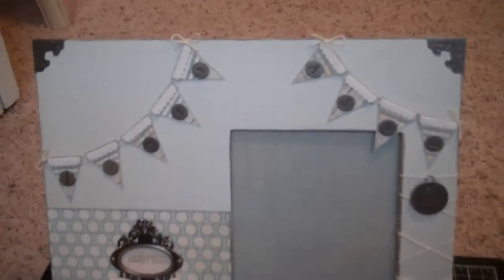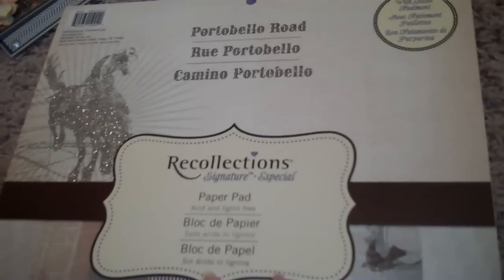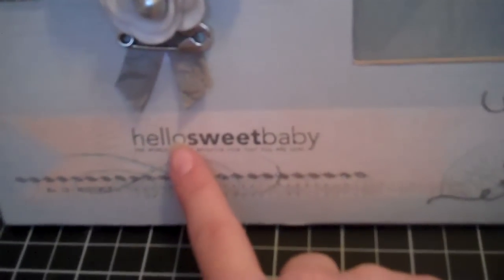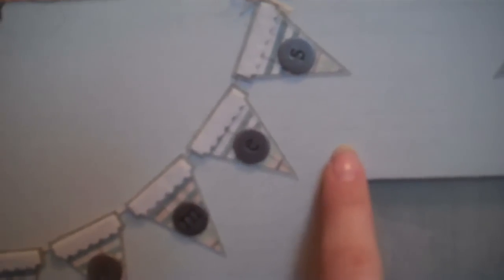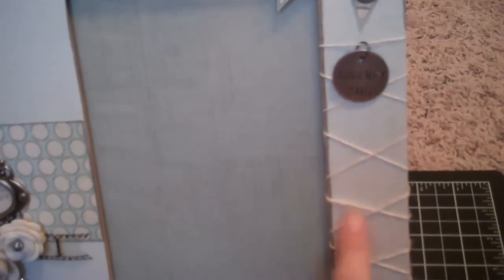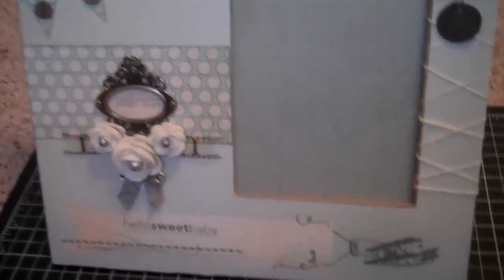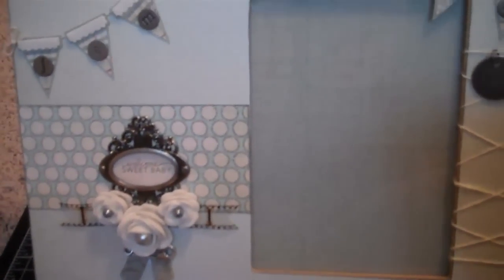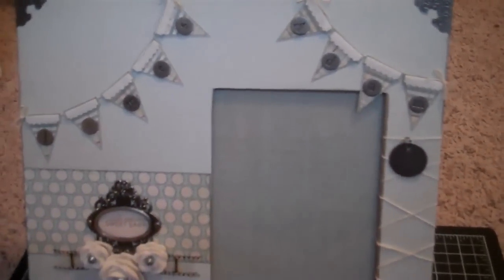Baby boy Altered Frame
Here is a frame I altered for a friend.  (and some cards too).